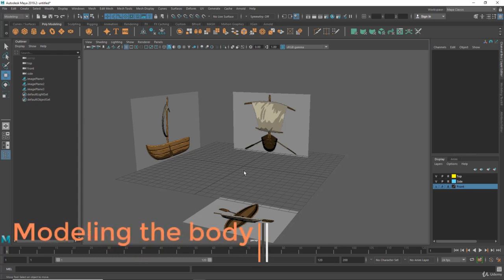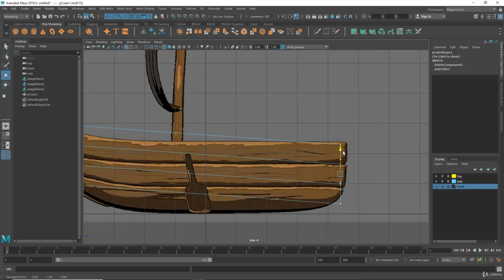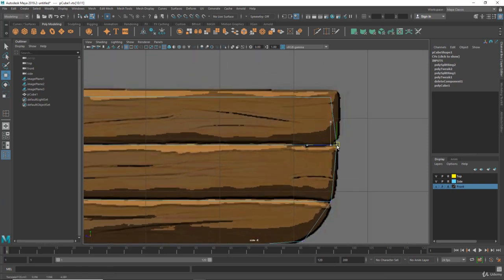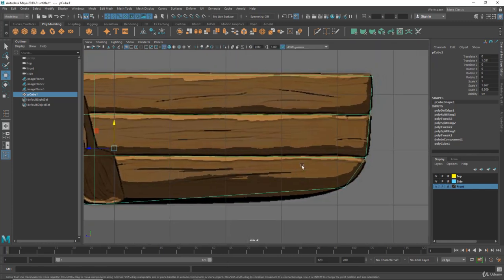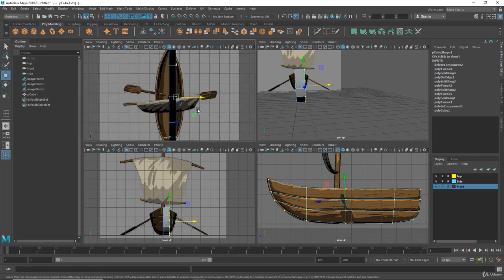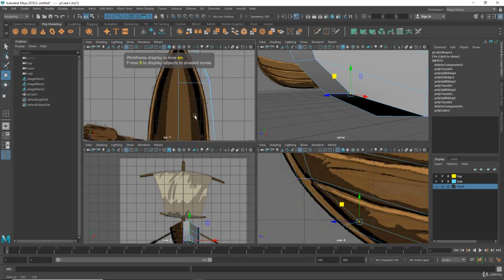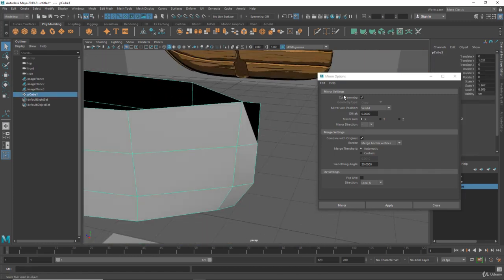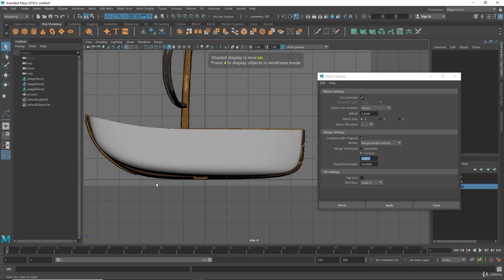Autodesk Maya Bootcamp | Modeling the body